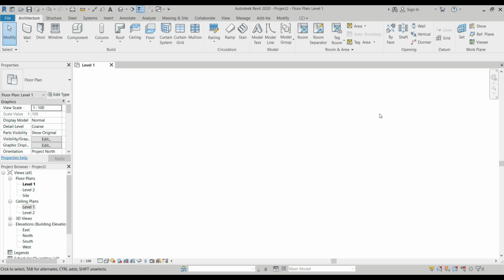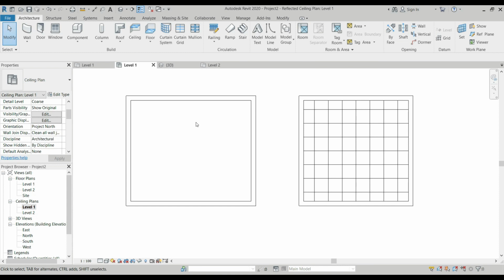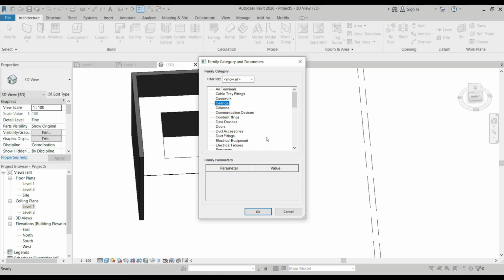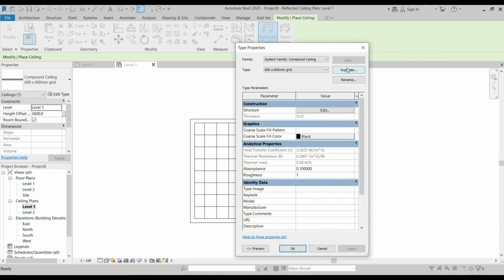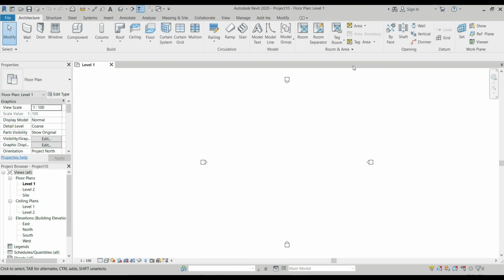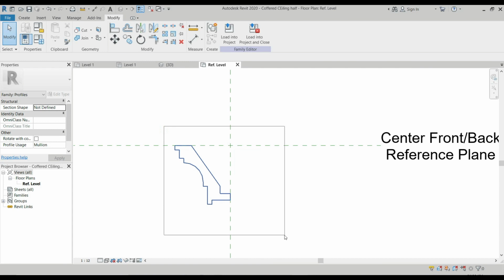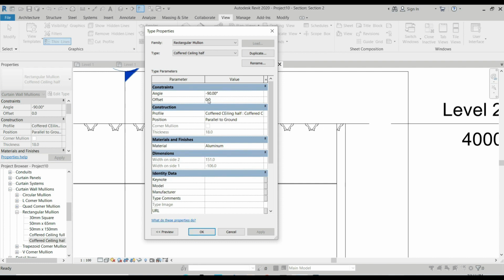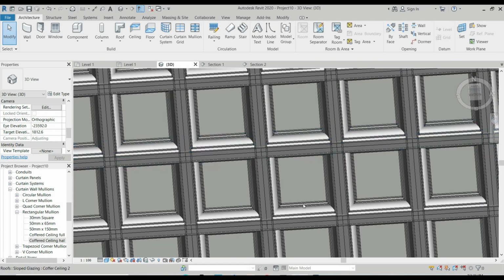How to Create Ceiling in Revit